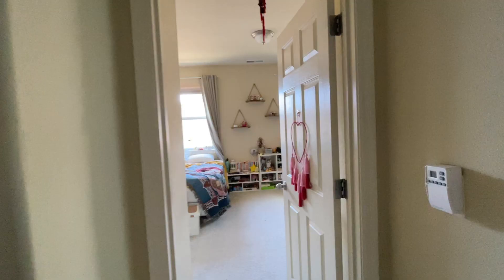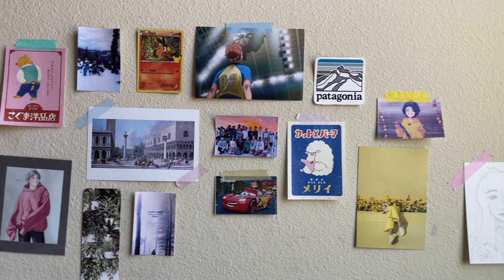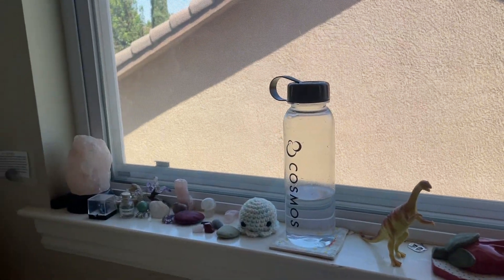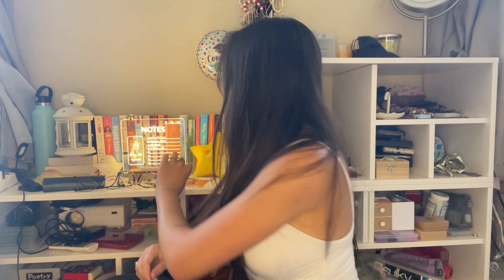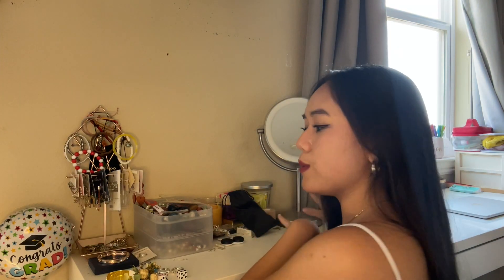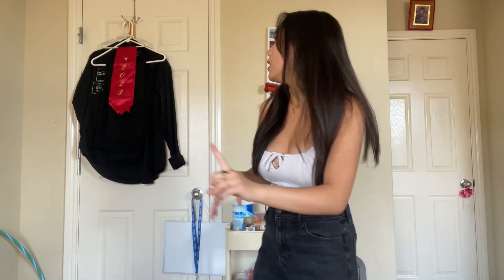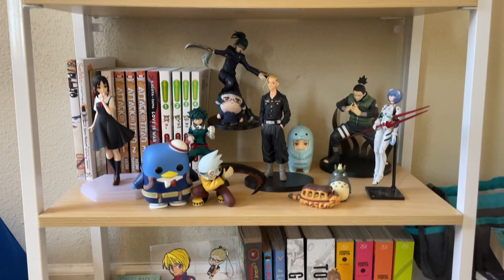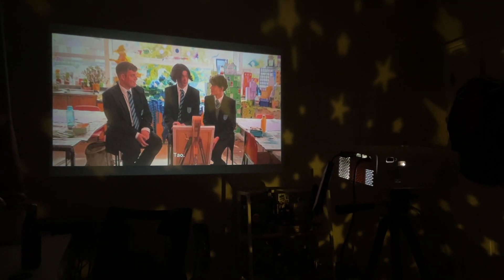i switched rooms again... (room tour 2023!)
open me !

I am back at it again with yet another room tour! I believe that this is my third ever room tour, since I've only done one for each room I've been in. As I've accumulated things over the years, my third room has become extremely personalized and very (simply put) me. I hope you enjoy this peak into my favorite place.

☾ ⋆*･ﾟ:⋆*･ﾟ:⠀ *⋆.*:･ﾟ .: ⋆*･ﾟ: .⋆

current sub count: [N/A]

☾ ⋆*･ﾟ:⋆*･ﾟ:⠀ *⋆.*:･ﾟ .: ⋆*･ﾟ: .⋆

☾ ⋆*･ﾟ:⋆*･ﾟ:⠀ *⋆.*:･ﾟ .: ⋆*･ﾟ: .⋆

☾ ⋆*･ﾟ:⋆*･ﾟ:⠀ *⋆.*:･ﾟ .: ⋆*･ﾟ: .⋆

still reading? comment your favorite thing in your room down below!